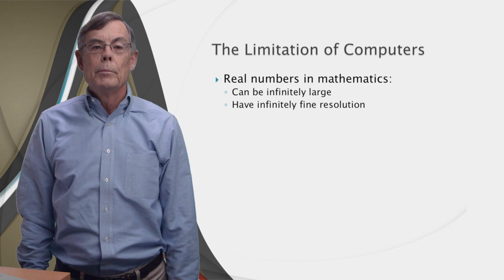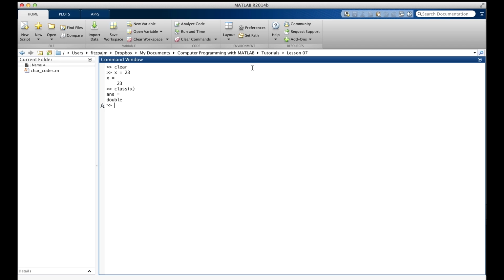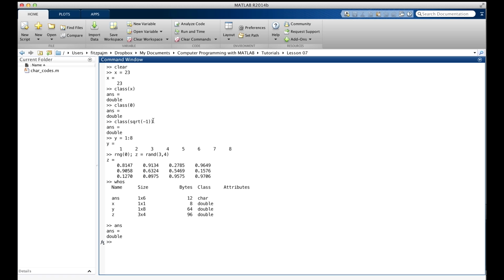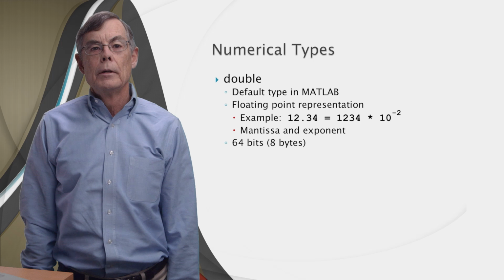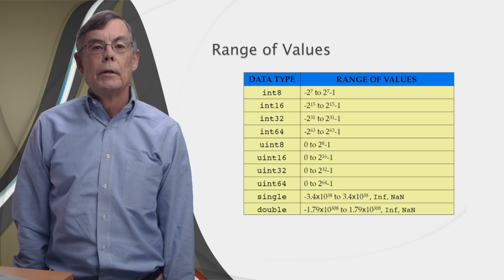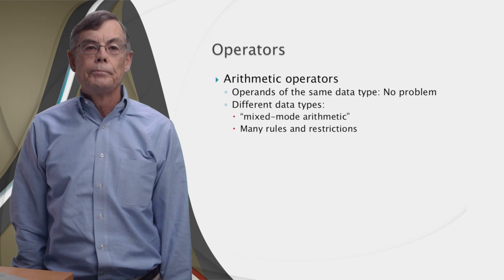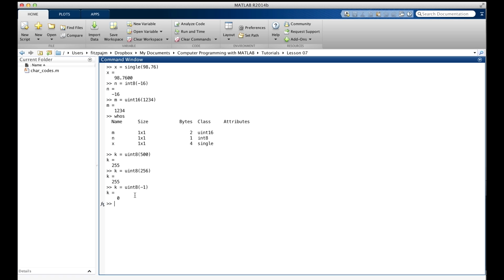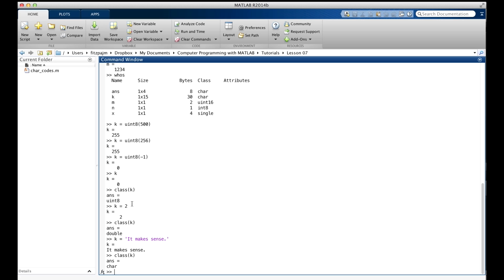Lesson 7.1: Introduction to data types